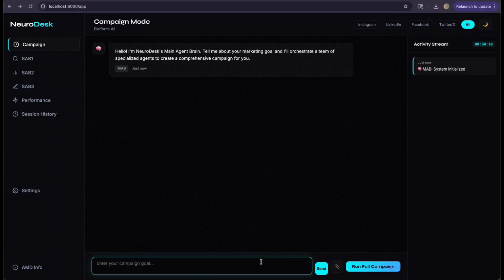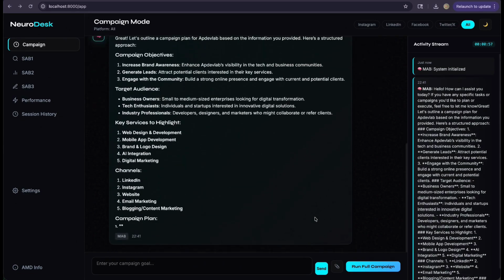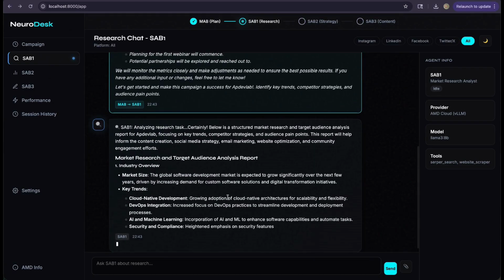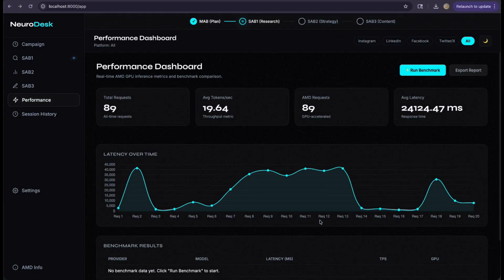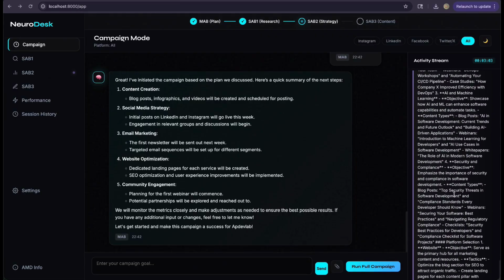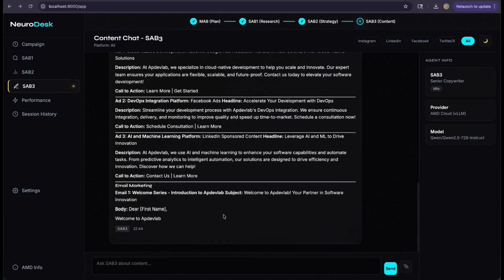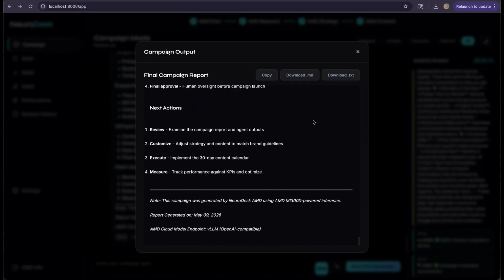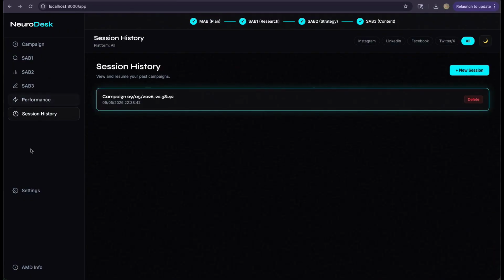Neuro Desk - Multi agent marketing team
NeuroDesk is a multi-agent AI system powered by AMD MI300X GPUs that autonomously executes full digital marketing campaigns — from audience segmentation and creative generation to real-time optimization — replacing hours of manual work in minutes.